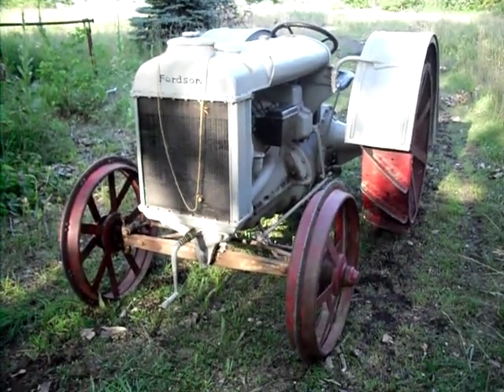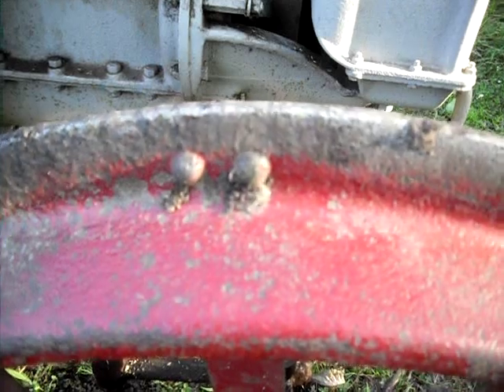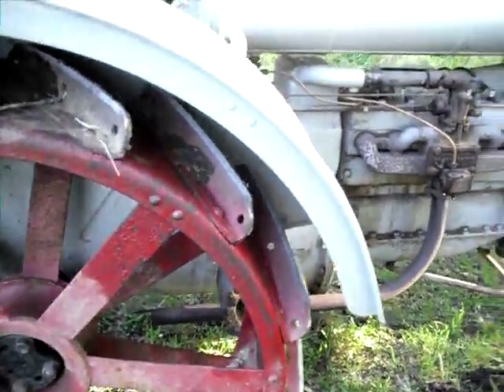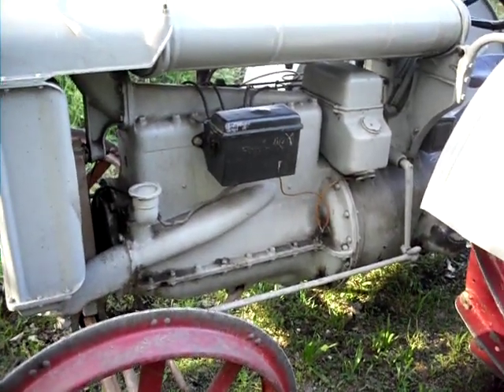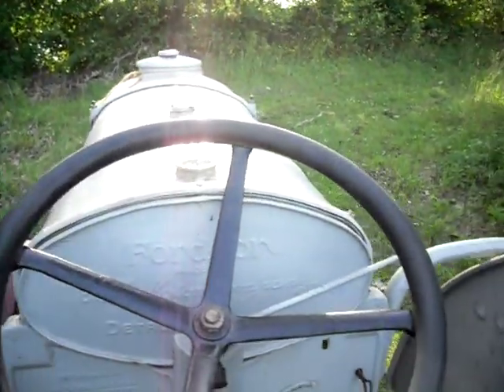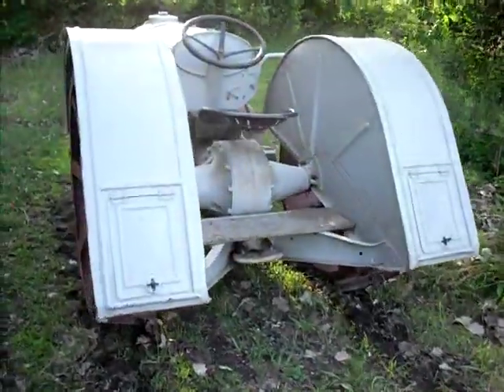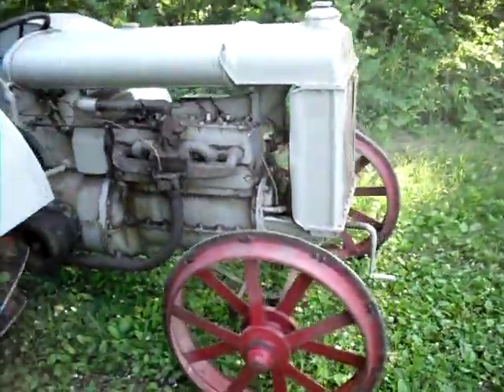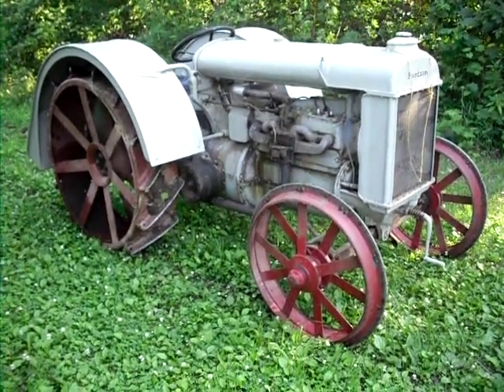1926 Fordson Tractor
Got this Fordson tractor out of the barn for the first time in about 8 years, so I figured I'd make a video. Its a really good running tractor.